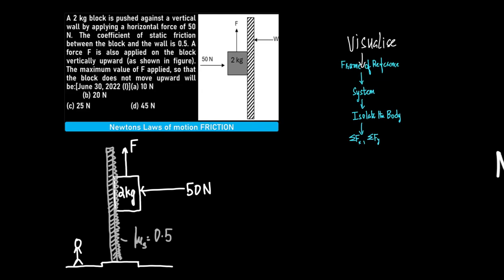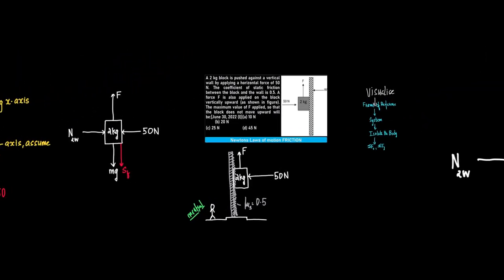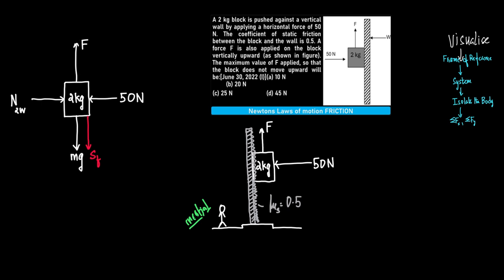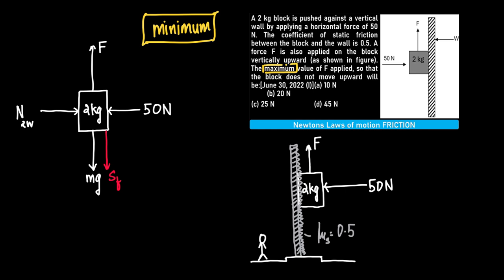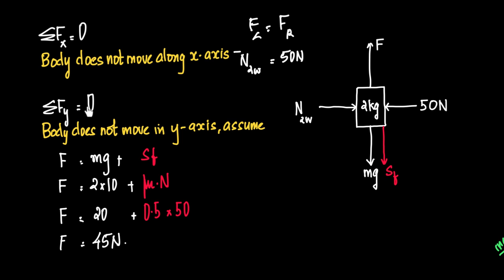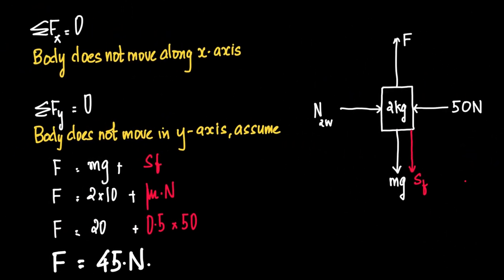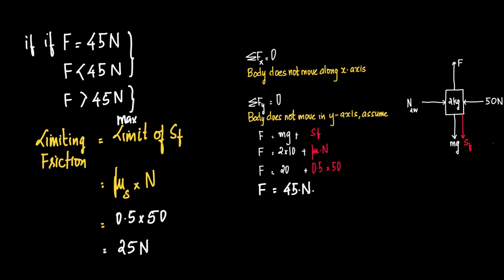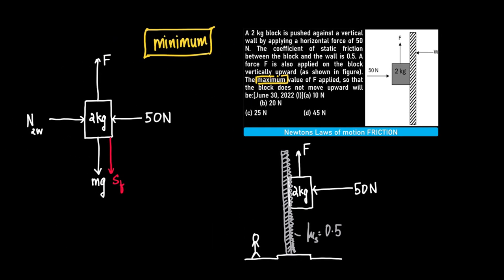A 2 kg block is pushed against a vertical wall by applying a horizontal force of 50 N. The coefficie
A 2 kg block is pushed against a vertical wall by applying a horizontal force of 50 N. The coefficient of static friction between the block and the wall is 0.5. A force F is also applied on the block vertically upward (as shown in figure). The maximum value of F applied, so that the block does not move upward will be:[June 30, 2022 (I)]